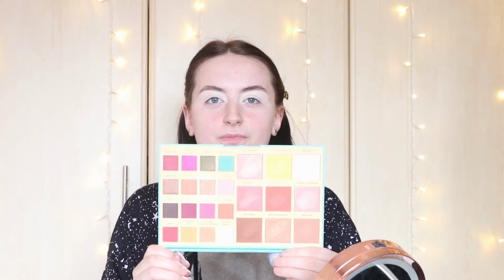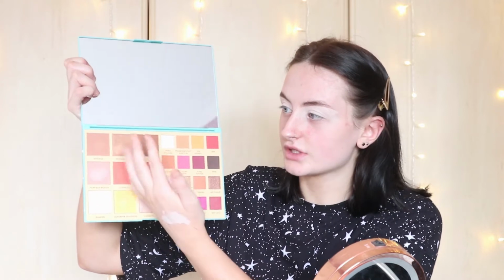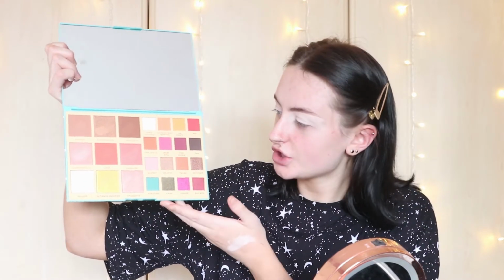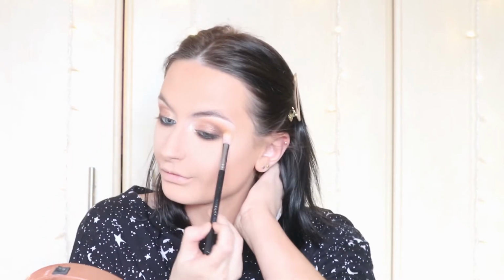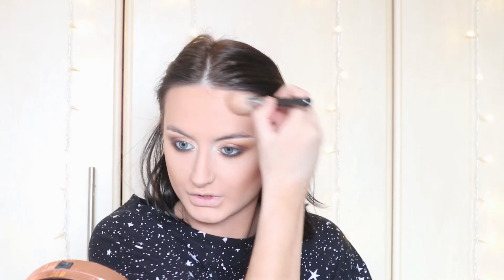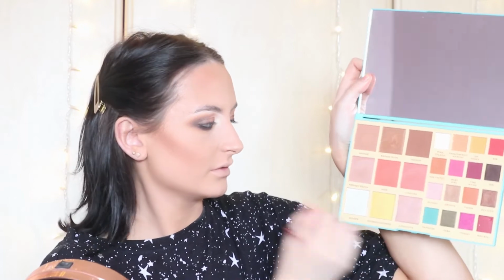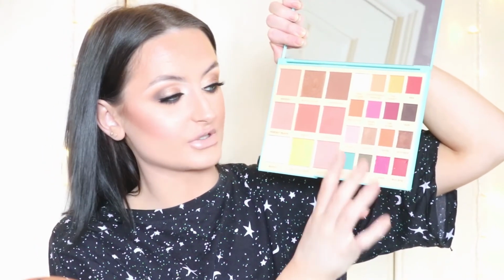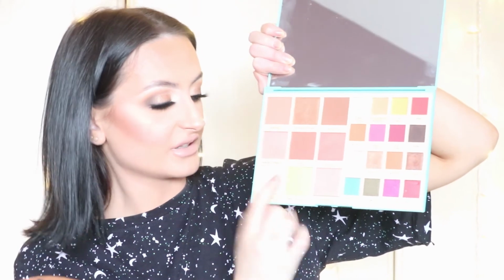RACHEL LEARY X BEAUTY BAY PALETTE REVIEW